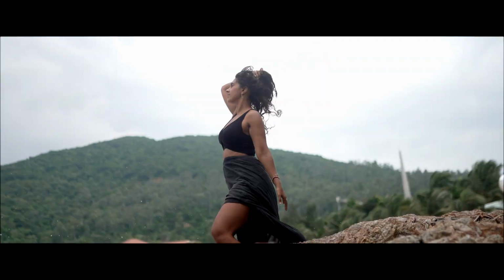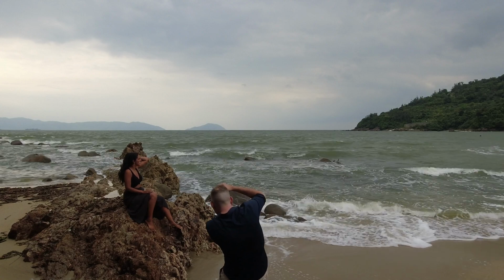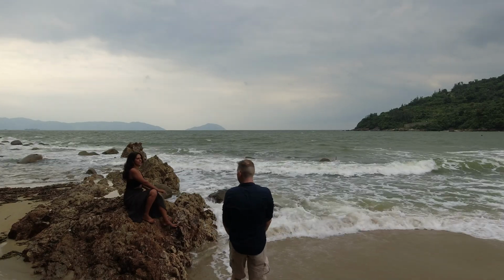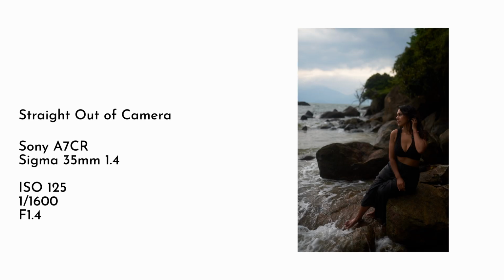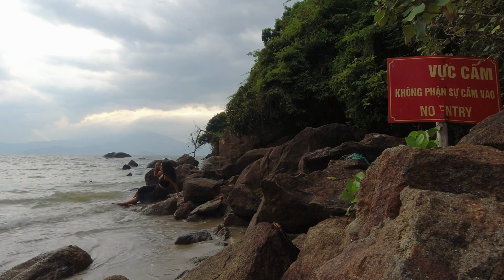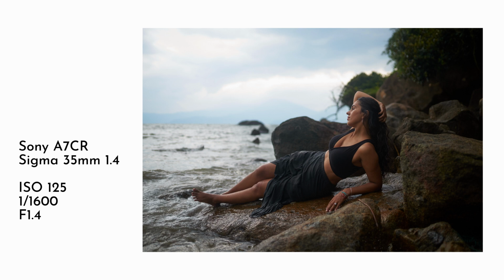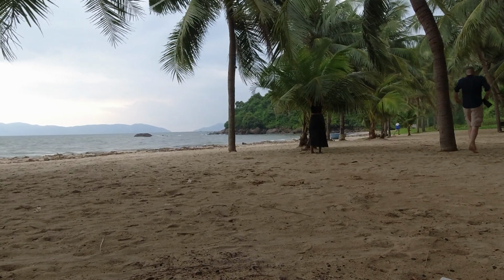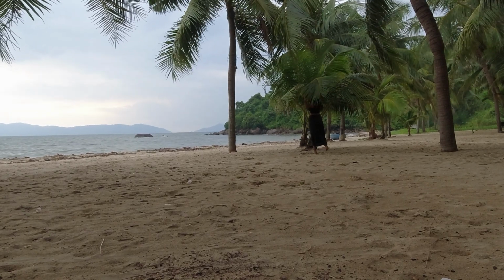Natural Light Photography: 6 Simple Tips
Music for My Videos:
Perfect for creators looking to enhance their content across platforms.
Get 2 Extra Months: Sign up for an annual subscription through my